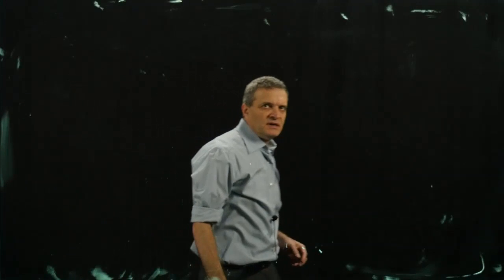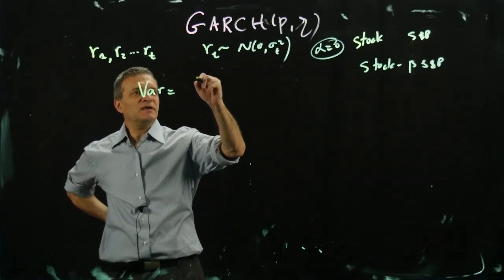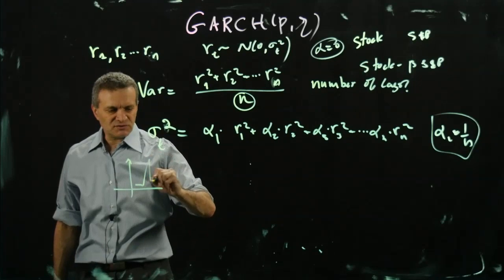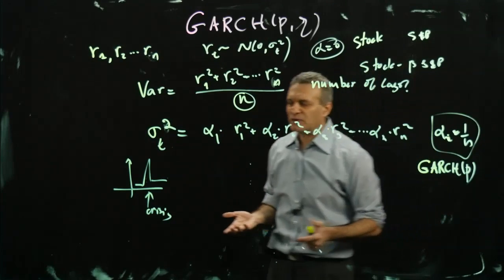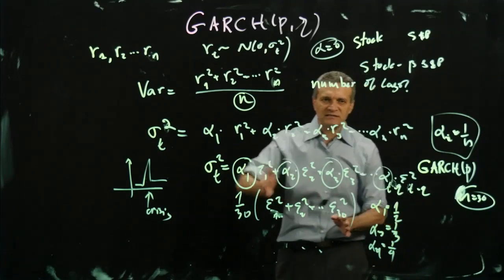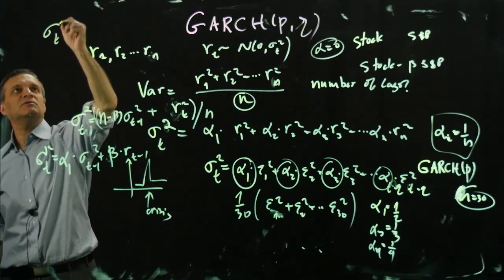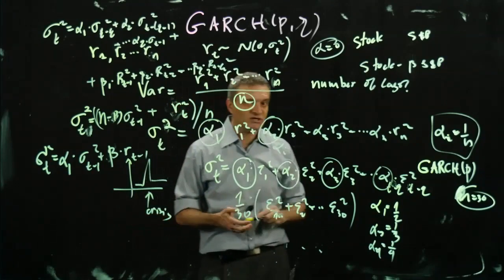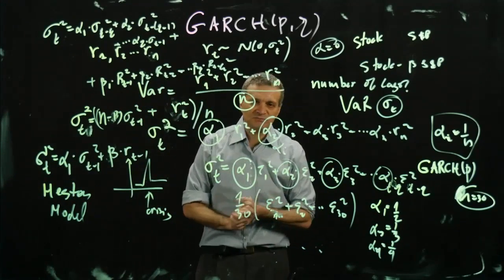Garch the Ultimate Frontier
Video discussing elementary GARCH(p,q) model